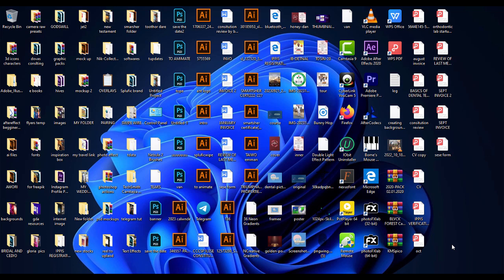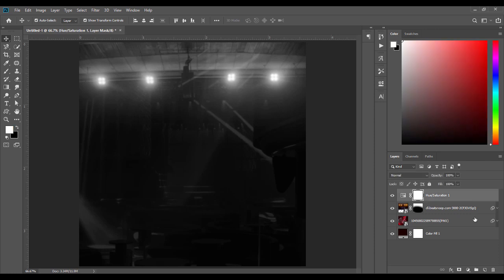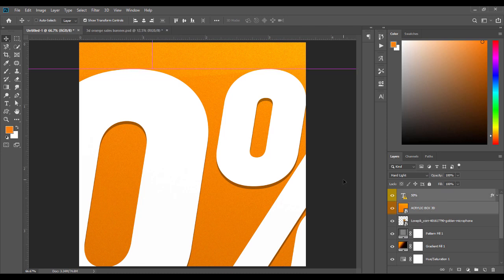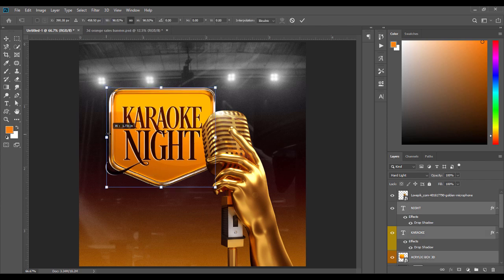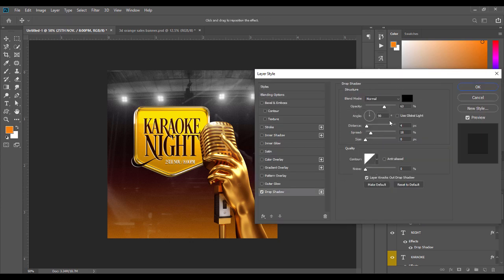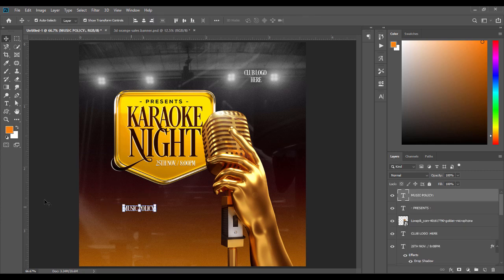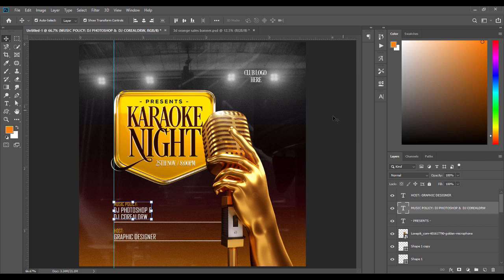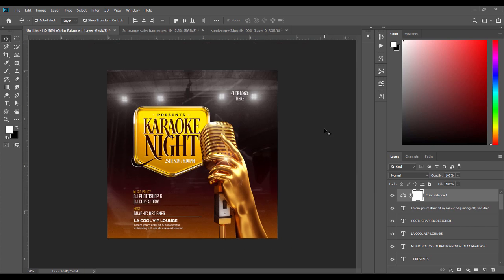How to design a karaoke club flyer |using Adobe photoshop